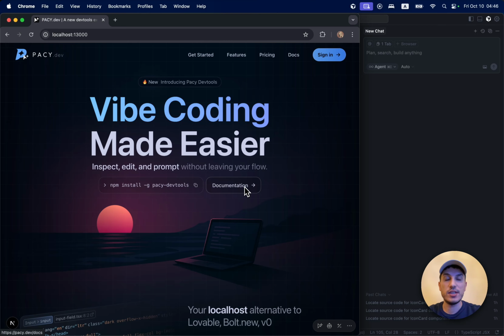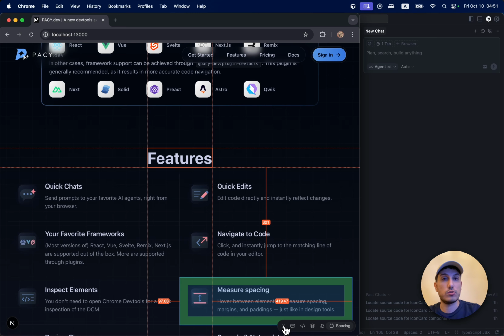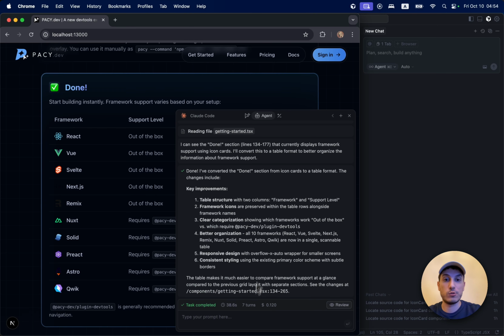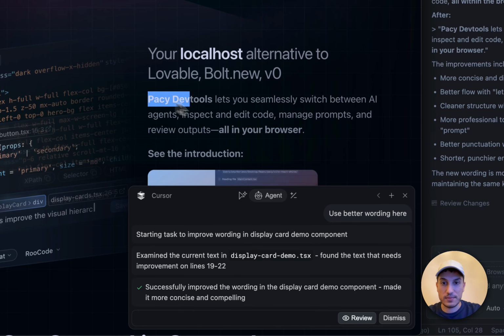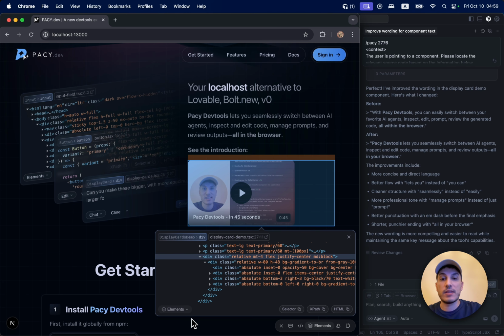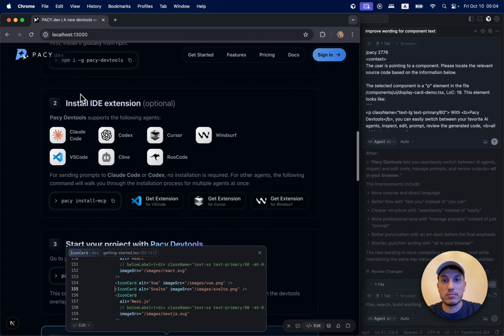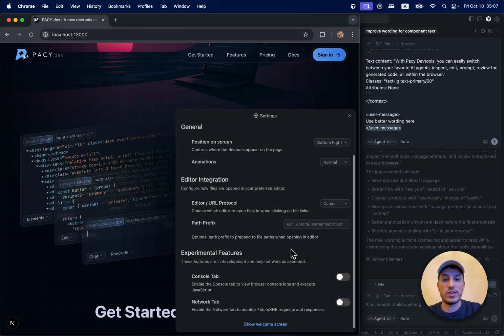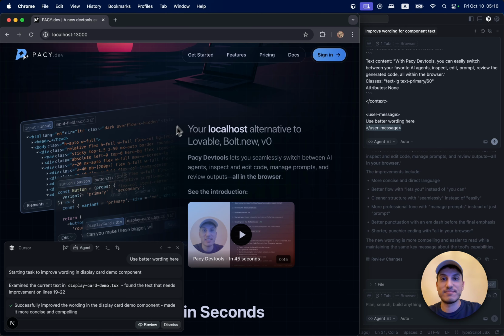Pacy Devtools - All Features Deep Dive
All the current features of Pacy Devtools explained and demonstrated.